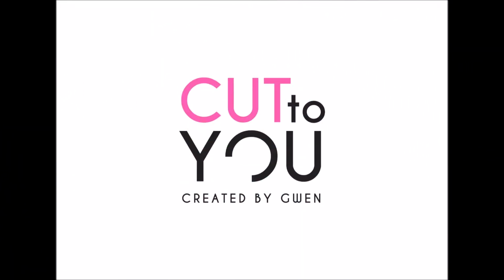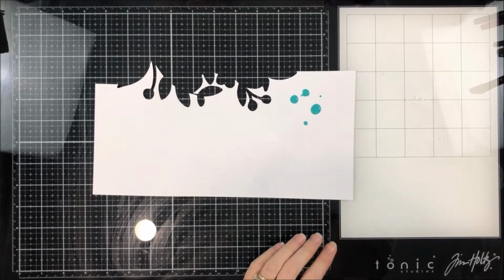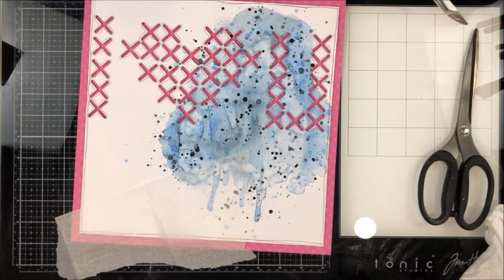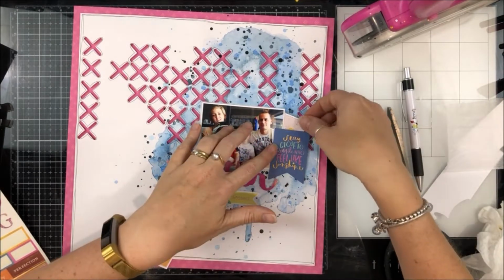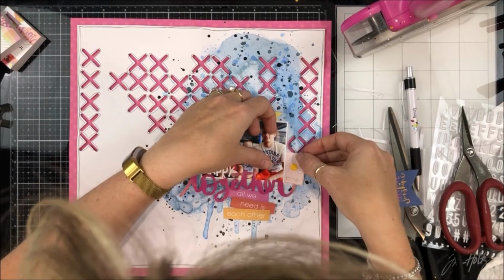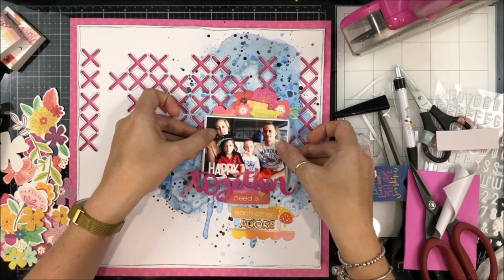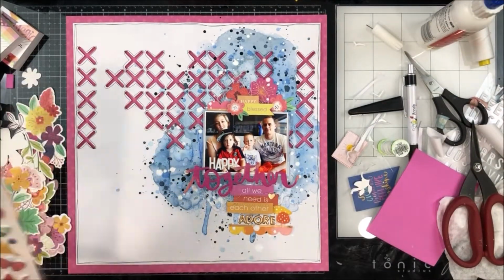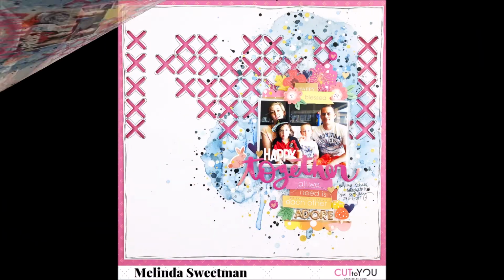CUT to YOU | Happy Together | Scrapbook Process Video# 207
You can find the "Stitch I {heart} you" cut file here in the store
All of the other CTY links are as follows
CUT to YOU Etsy Store

If you have any questions or comments please do leave them below, I love chatting with you guys!
I hope you enjoy this one and I'm looking forward to sharing more soon!